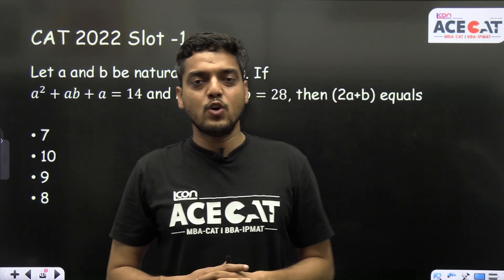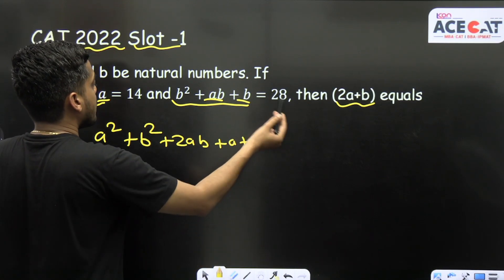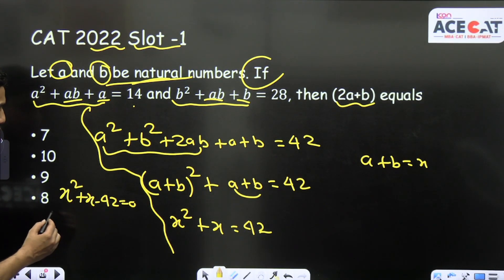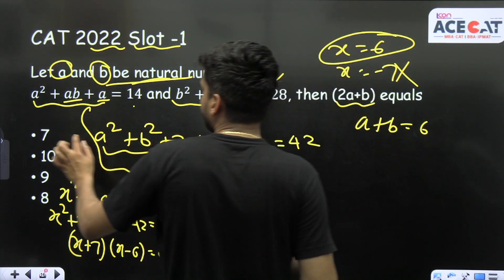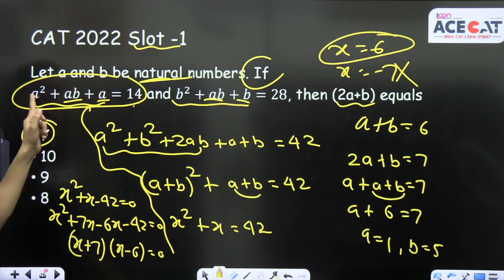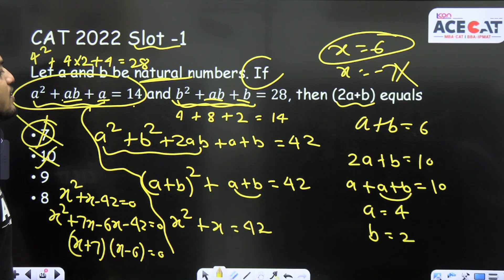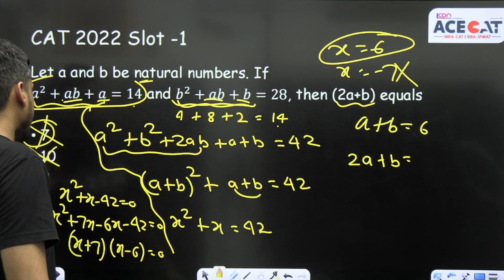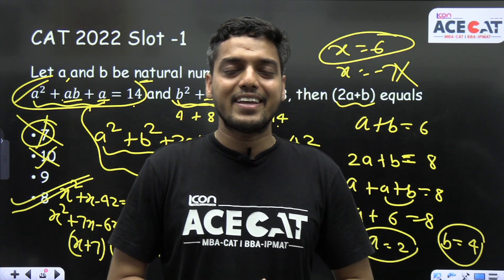CAT Quant Imp Previous Year Questions 2022 Slot 1: Topic: Natural Numbers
Gear up for a mind-boggling session of CAT Quant as we delve into the 2022 Slot 1 paper, unearthing the most important questions centered around the intriguing topic of Natural Numbers.

ACE CAT presents a power-packed video where we decode and demystify these previous year questions, equipping you with the sharpest problem-solving techniques and strategies to conquer the CAT, IPMAT, and BBA-MBA entrance exams.

Join us as we unravel the secrets to crack CAT Quant, ignite your logical thinking, and unleash your full potential. Get ready to soar to new heights with ACE CAT's expertise and ace the CAT exam like never before!